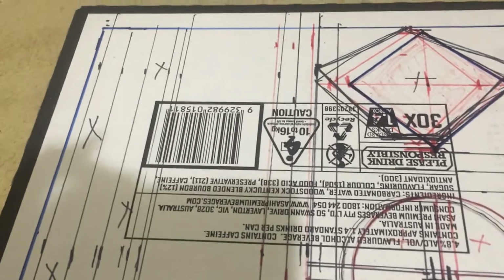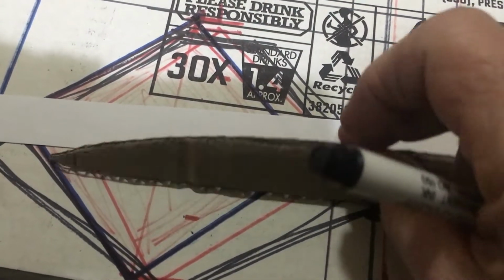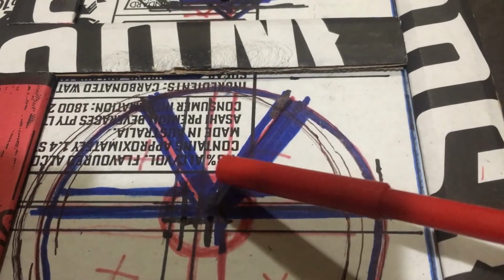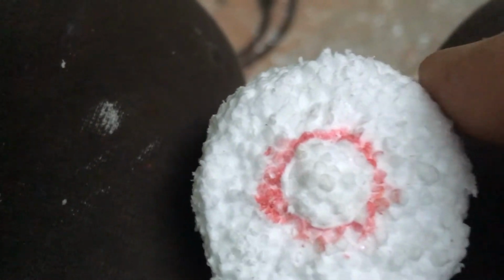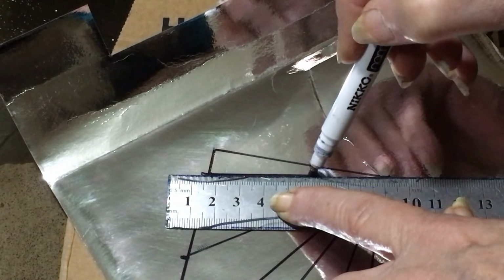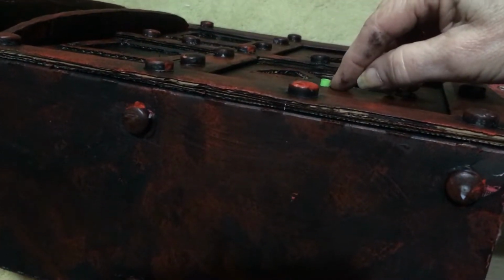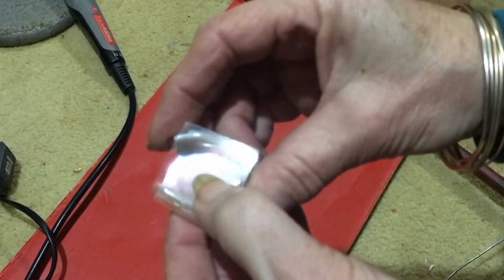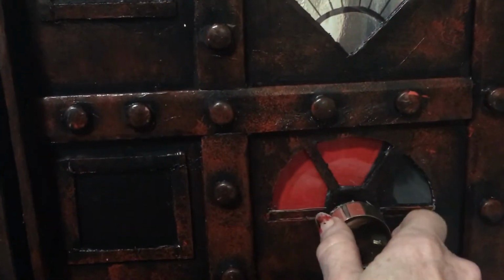Rocky Horror Reactor Decoration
This is a step by step tutorial on How tomake this amazing reactor from the Rocky Horror picture Show. It is used in the sceen where Frankenfurter is telling Rif Raf what to do to is bring Rocky to life. It is a very unusual decoration and because it is a hands on decoration everyone wants to re enact the sceen a realy fun decoration for everyone